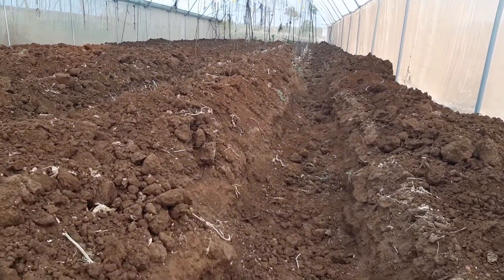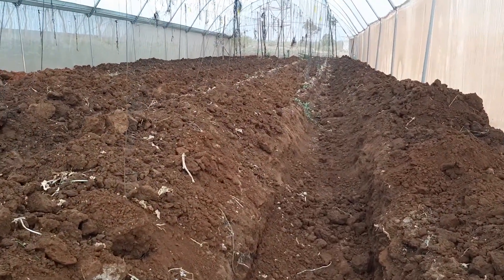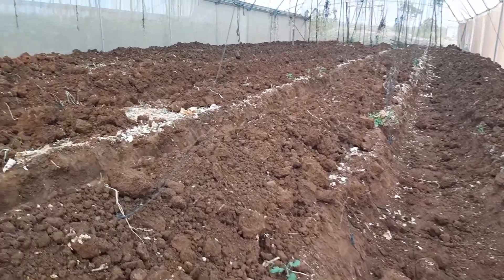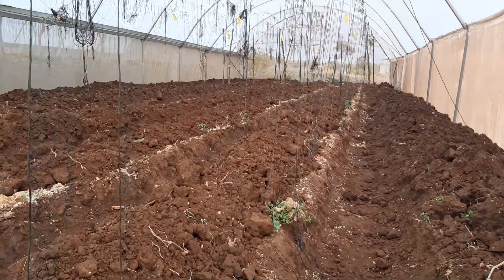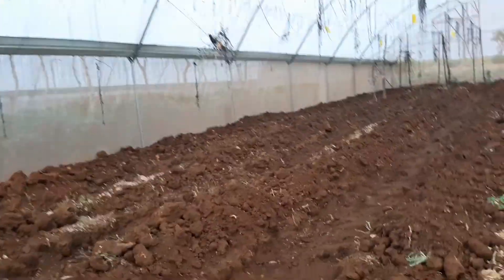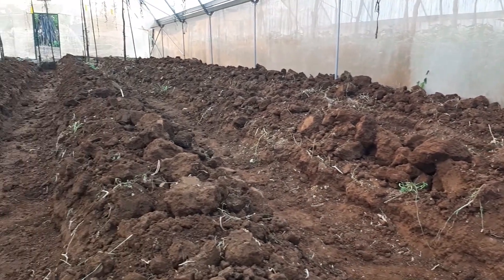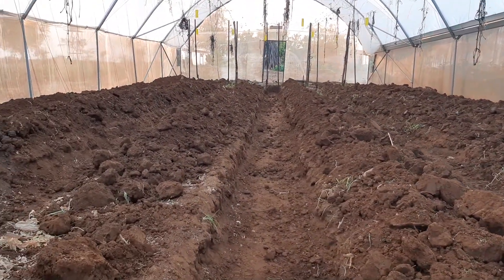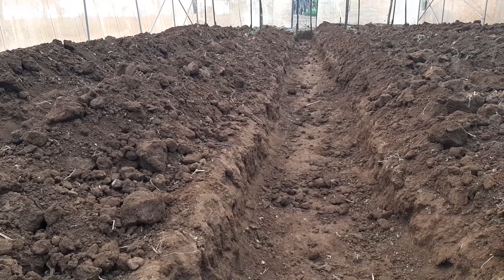Panuka Land Preparations 101 - GH4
This video shows how we do the initial land preparations for all our greenhouses to ensure the beds have enough organic matter to lessen on the use of synthetic fertlisers